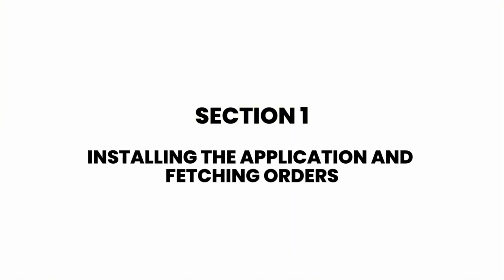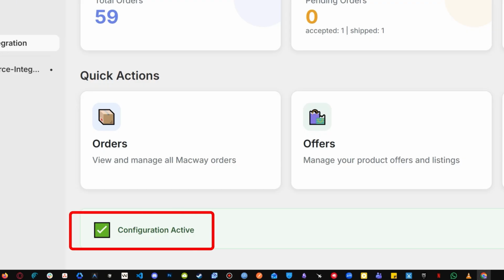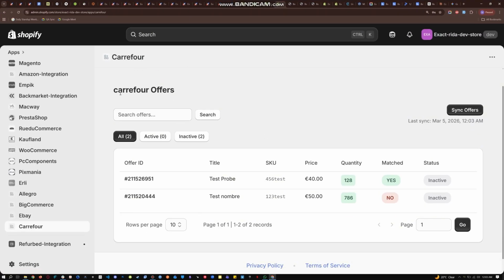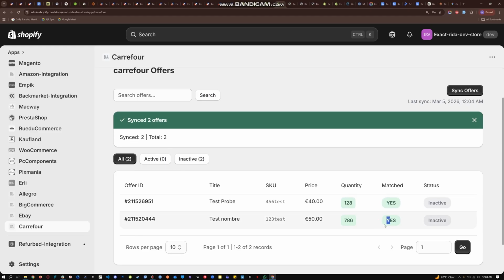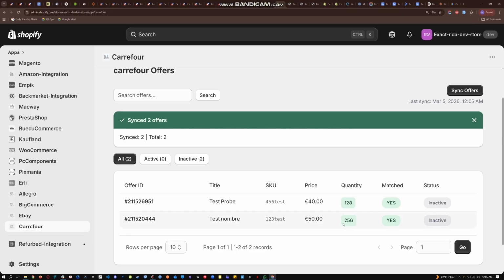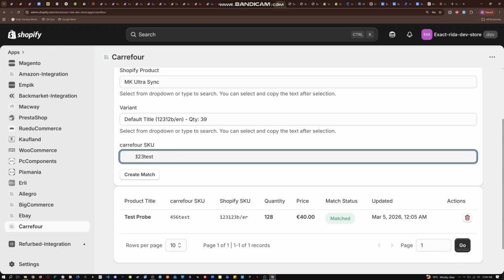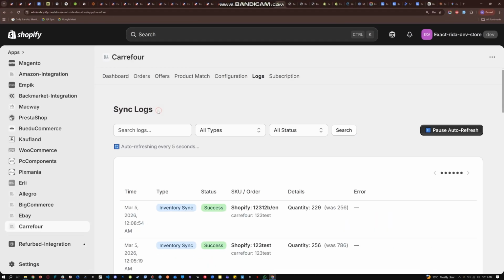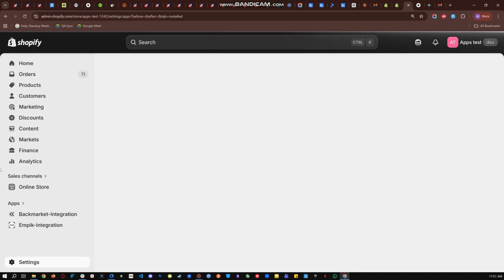Welcome to the Carrefour Integration Tutorial.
Welcome to the Carrefour Integration Tutorial. In this video, we guide you step by step through connecting your system with Carrefour, syncing products, and managing orders efficiently.

With Exact Solution, businesses can simplify marketplace operations and grow their e-commerce presence with seamless integrations.